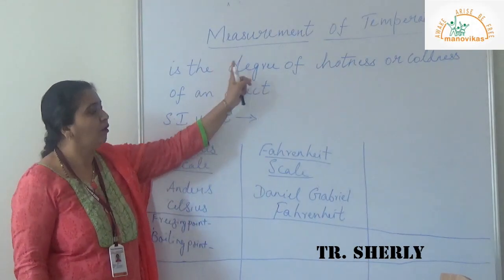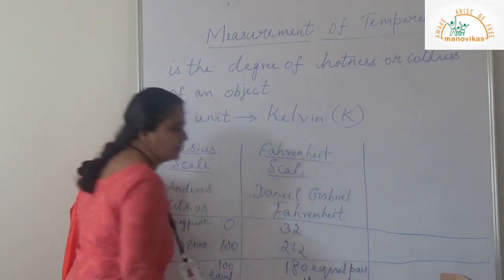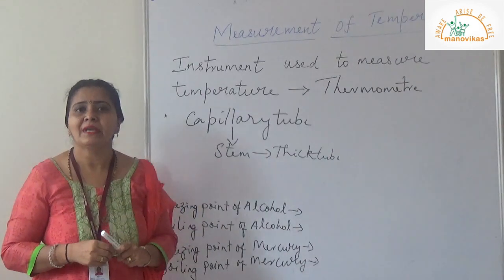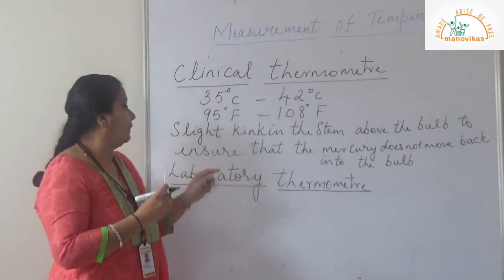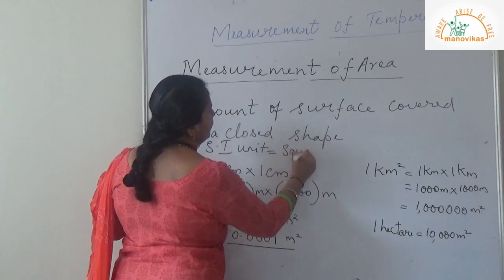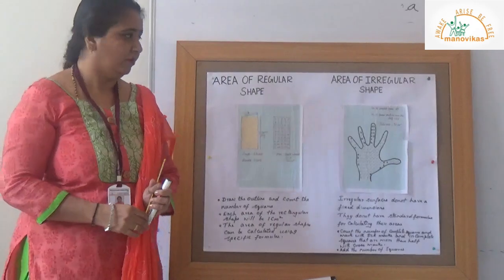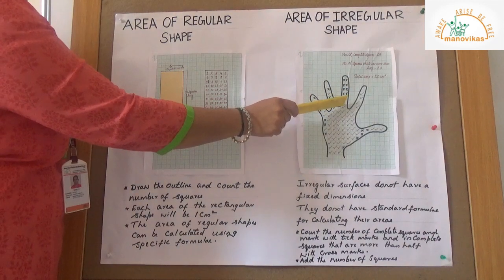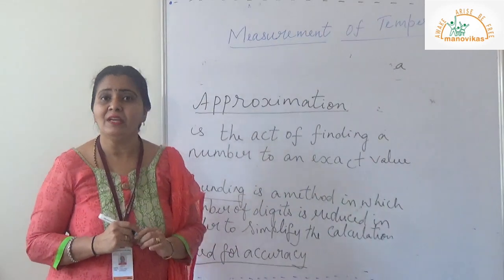Class VI- Physics